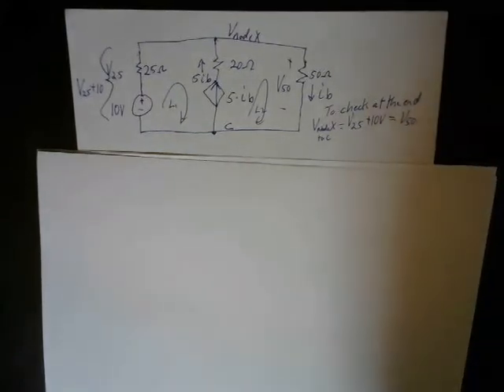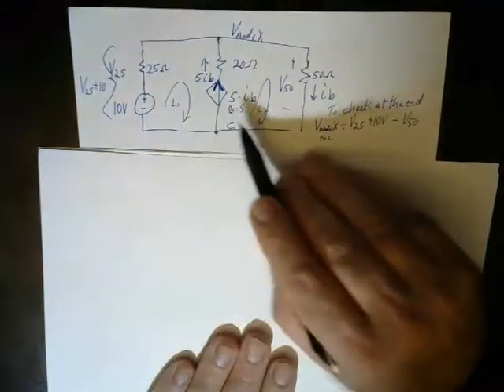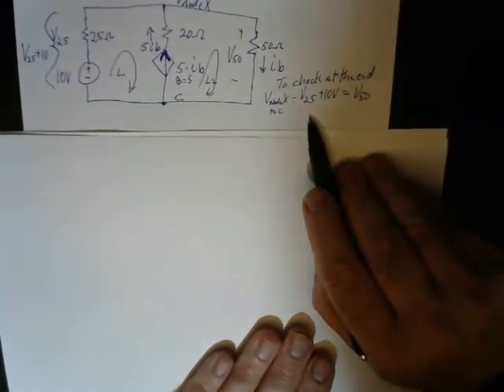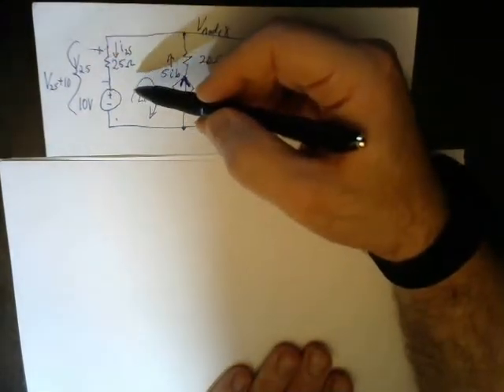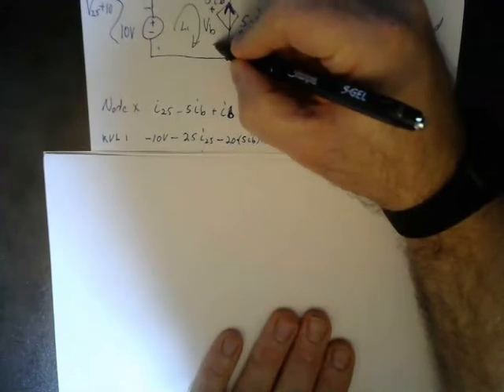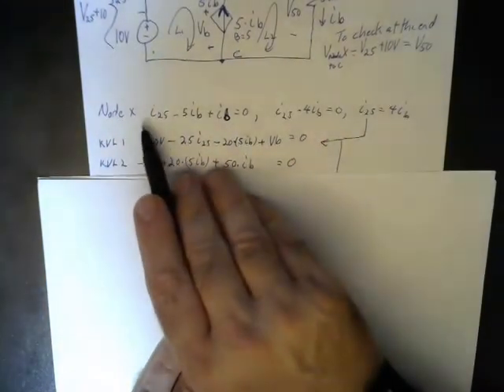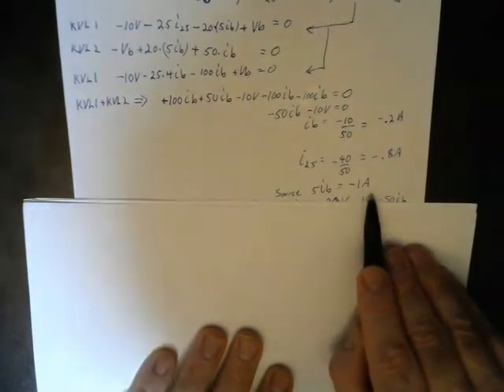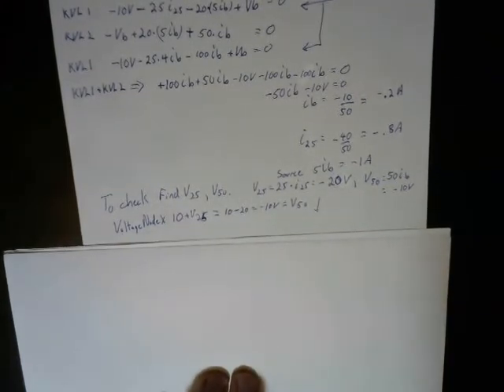Dependent Current Source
Current Dependent Current Source, Circuit Analysis